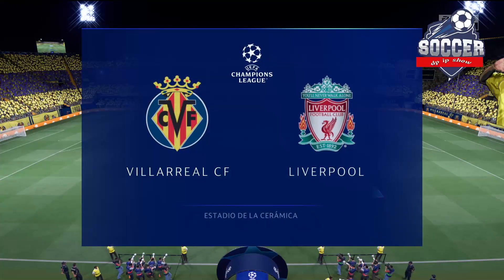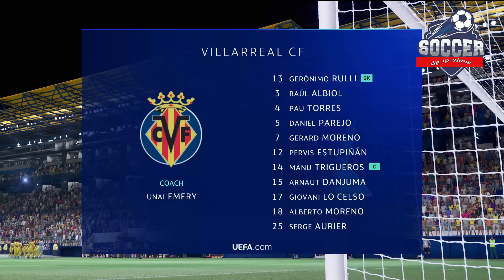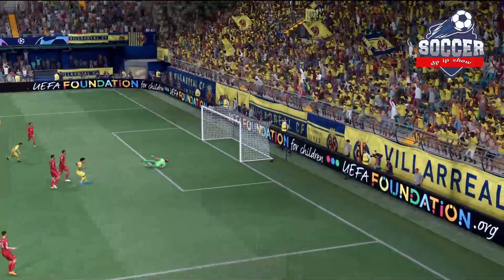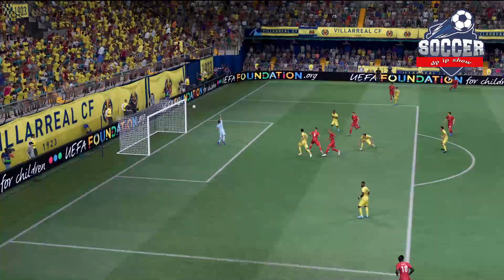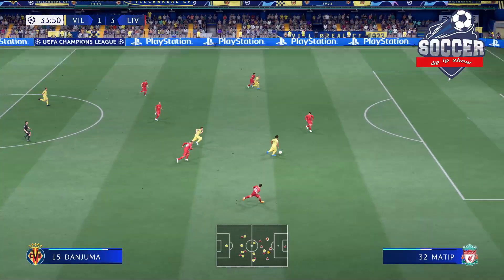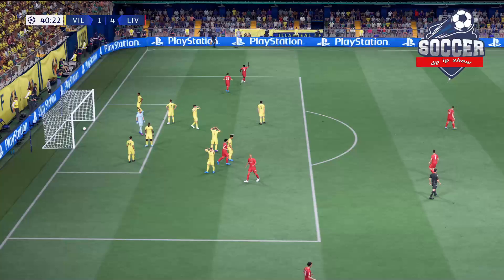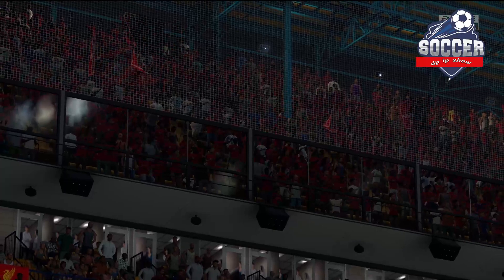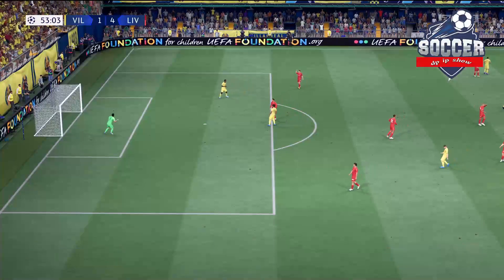⚽ VILLAREAL vs LIVERPOOL ⚽ | 🏆 Champions Leagues (03/05/2022) 🎮 FIFA21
A simulation of the upcoming match in the Champions Leagues   ,  VILLAREAL    vs LIVERPOOL

VILLAREAL     vs LIVERPOOL    Champions Leagues    (03/05/2022)  Full goals & Extended Highlights
VILLAREAL     vs LIVERPOOL    Champions Leagues    (03/05/2022)  Full Match

VILLAREAL
LIVERPOOL
VILLAREAL    LIVERPOOL

VILLAREAL  vs LIVERPOOL
VILLAREAL  Vs LIVERPOOL  Champions Leagues
VILLAREAL  vs LIVERPOOL  Champions Leagues    2031
VILLAREAL   vs LIVERPOOL  Champions Leagues    03 MAY 2022